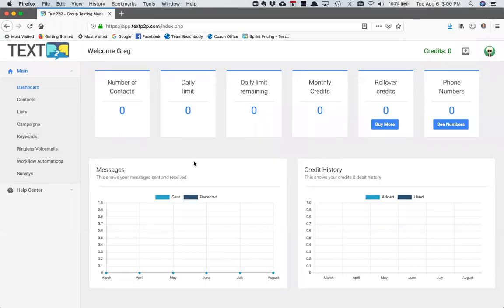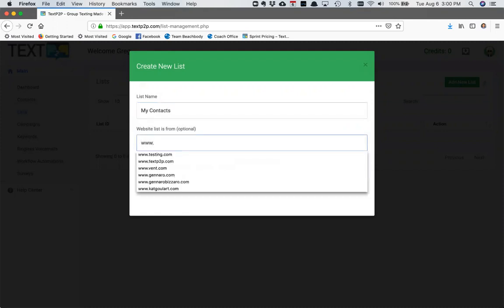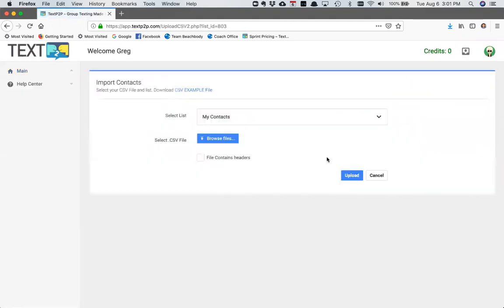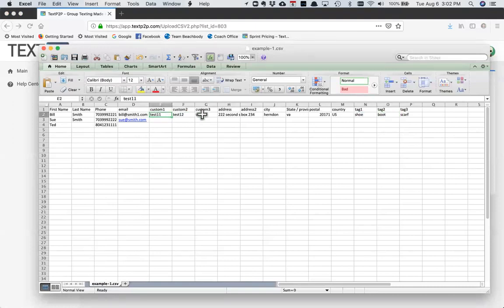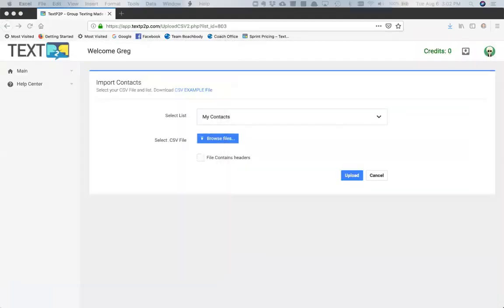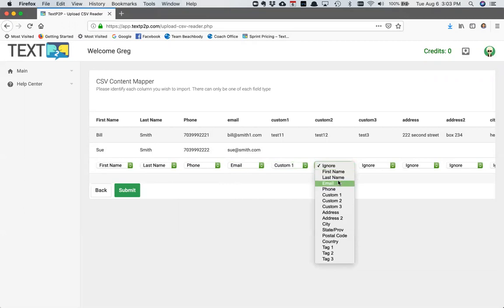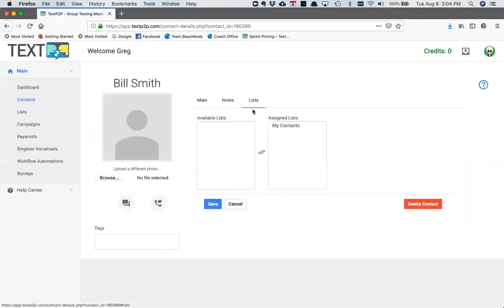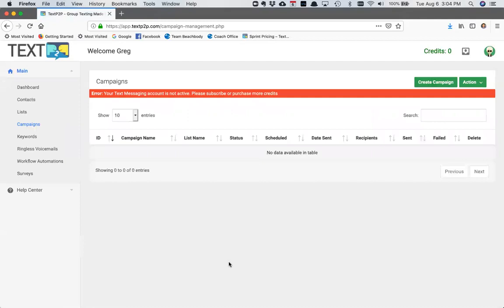How to Import Contacts into TextP2P